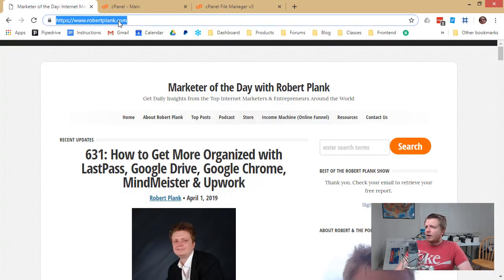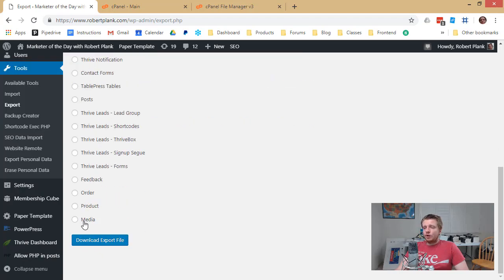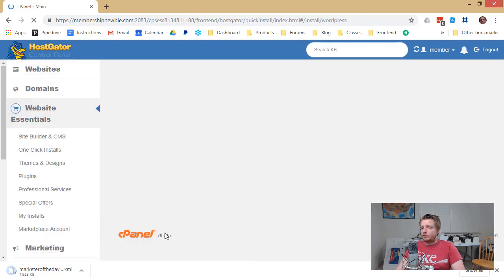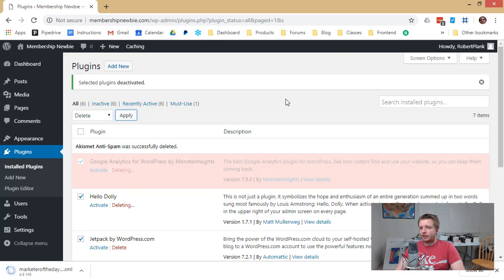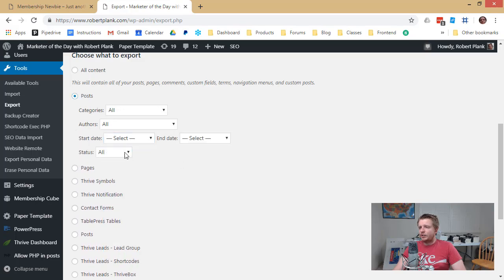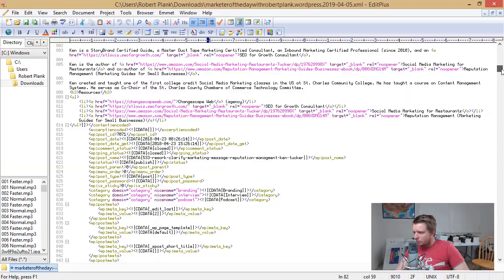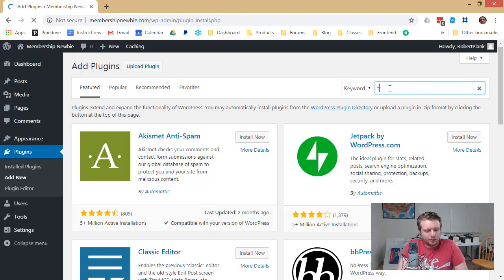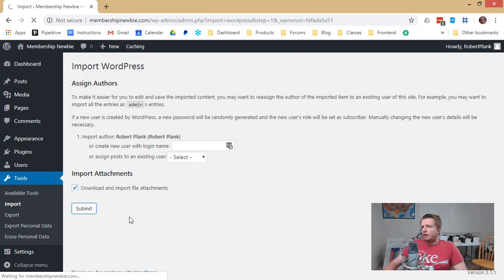WordPress 2019: How to Backup Just the Content of Your Website (and Nothing Else)